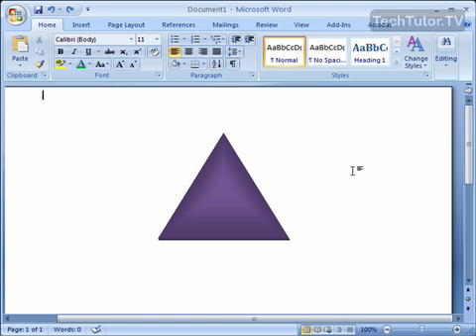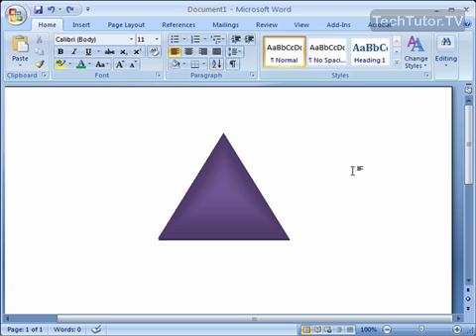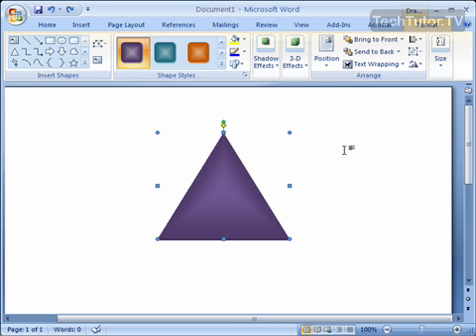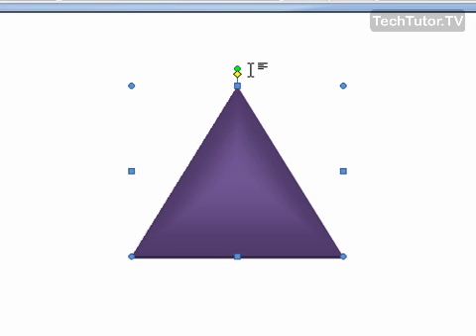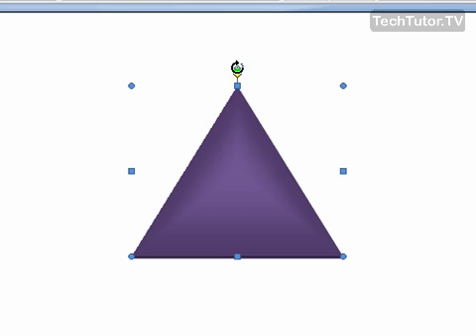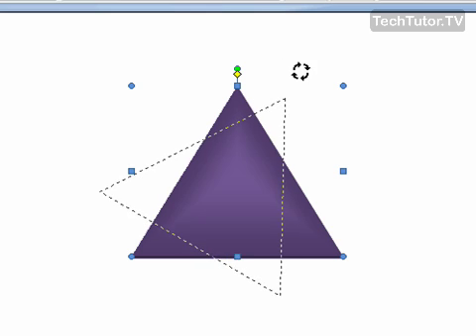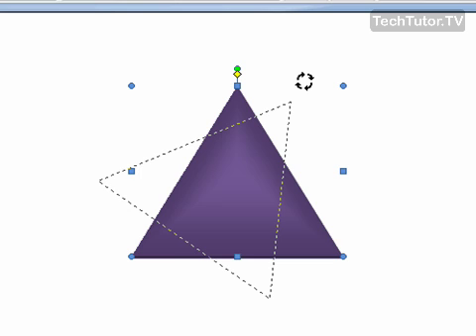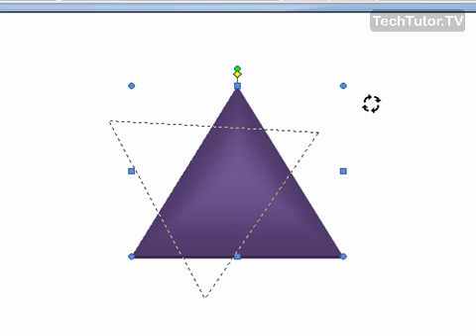Rotate an Object with Free Rotate in Word 2007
See a higher quality video on TechTutor.TV! Free rotate in Microsoft Word 2007 can be used to rotate an object using the green rotate lever on an object. In this video tutorial, you will learn how to rotate an object with free rotate in Word 2007. See higher quality tutorials all for FREE